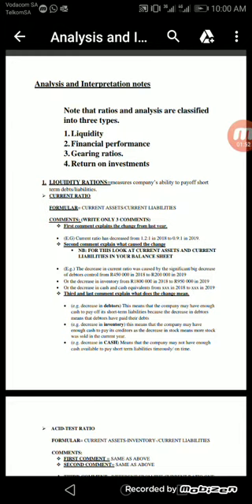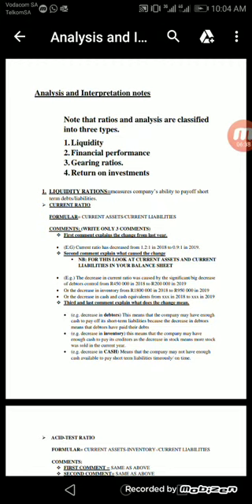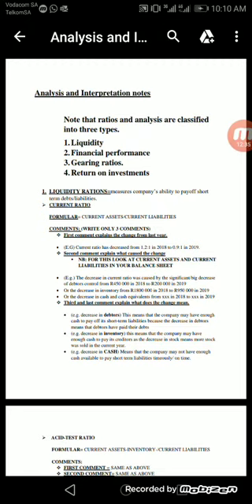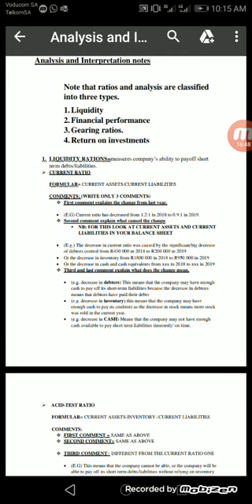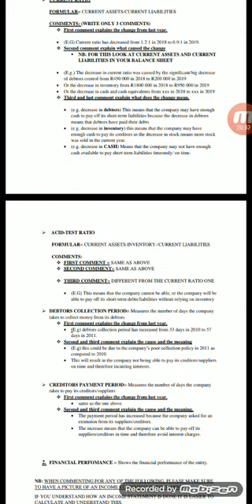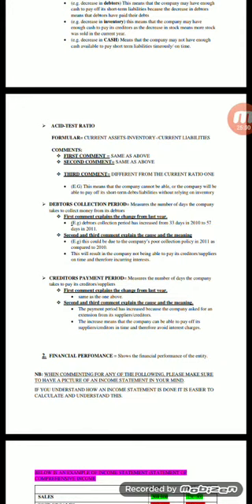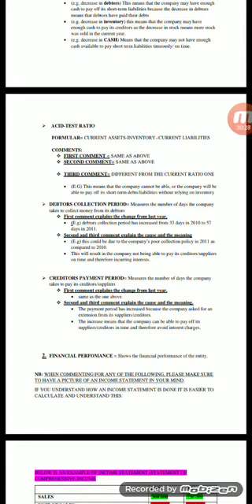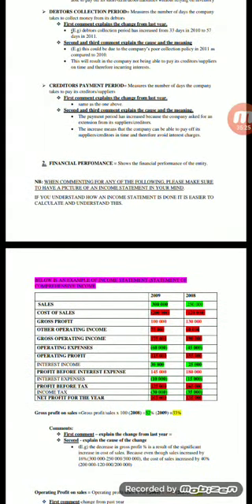Grade 10, 11 & 12 Analysis and Interpretation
Ratios From Sello (Accounting Honours)